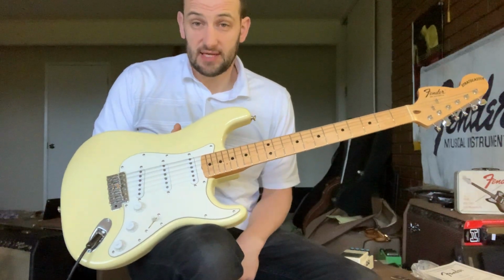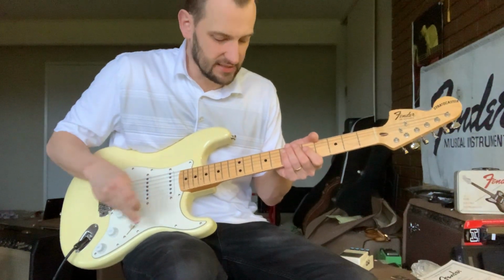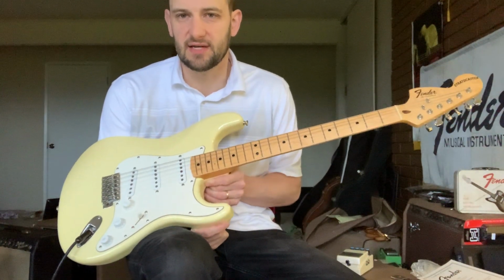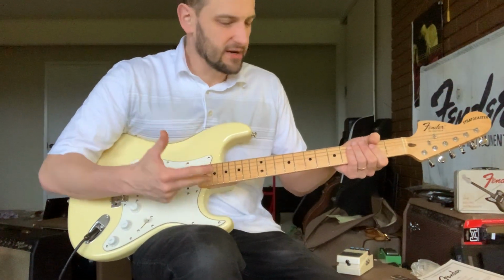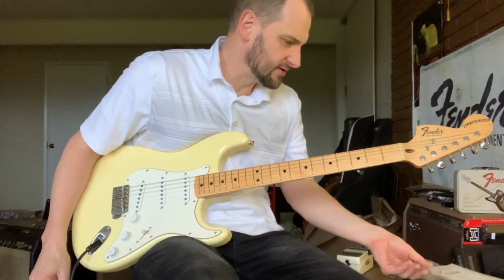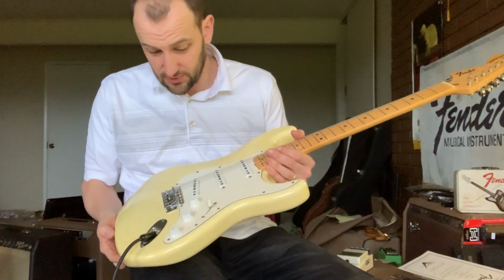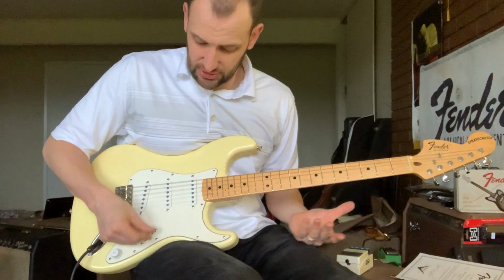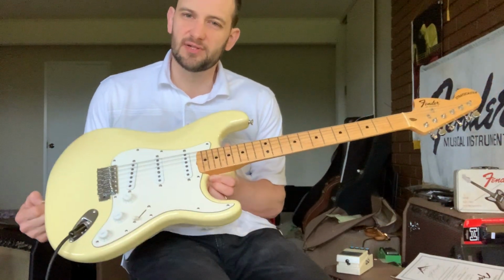Fender Masterbuilt Stratocaster Jimi Hendrix Reverse Proto Dennis Galuszka Custom Shop 1969 2005